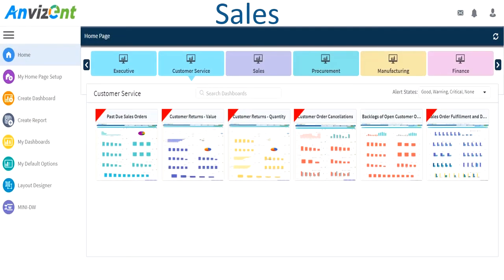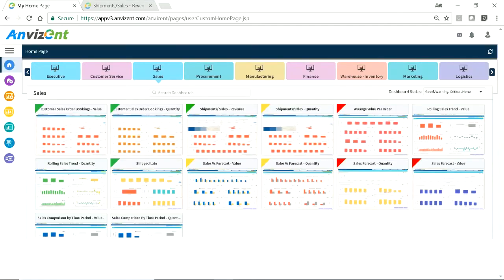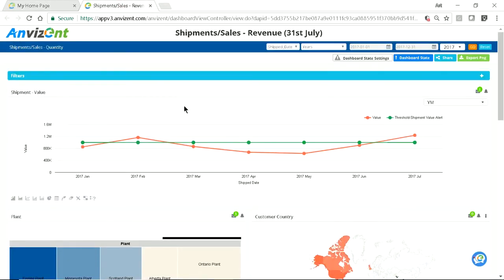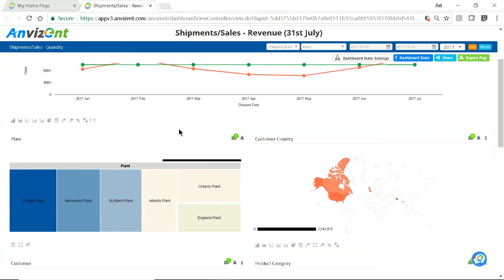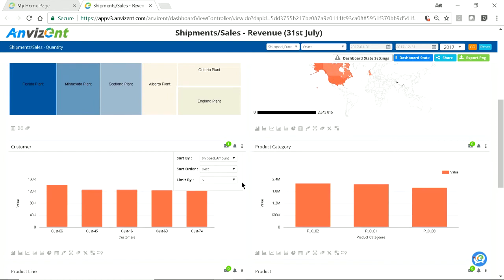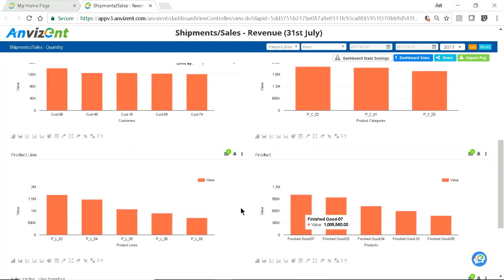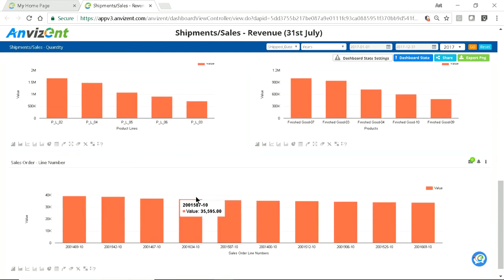Anvizent Sales Analytics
This video gives a brief overview of Anvizent’s Sales dashboards. Learn how you can get a holistic view of your entire sales operations - from bookings and pipelines to shipments and individual sales representative's performance.